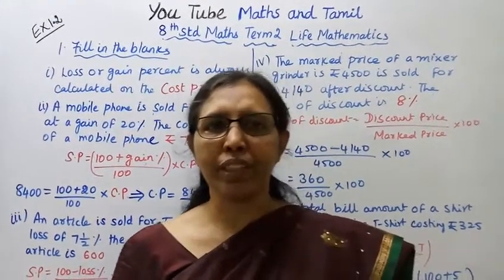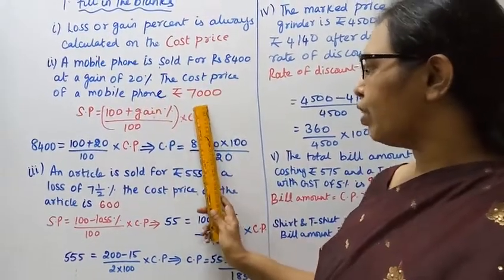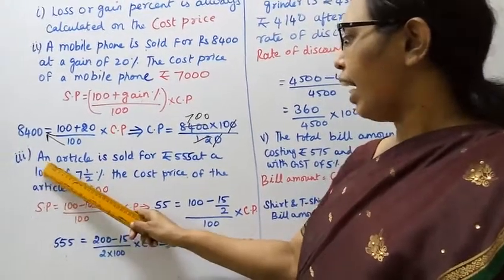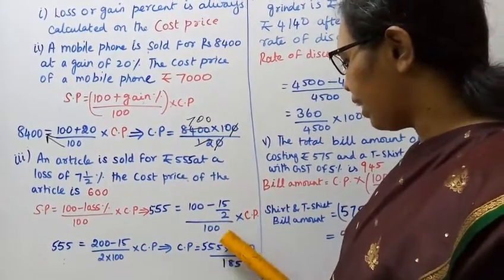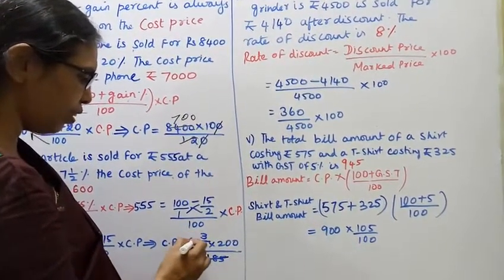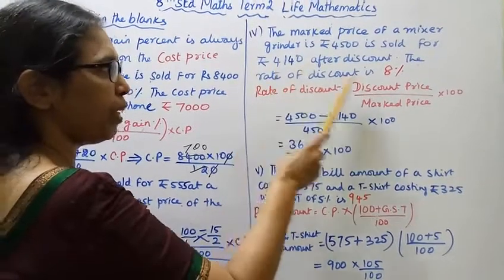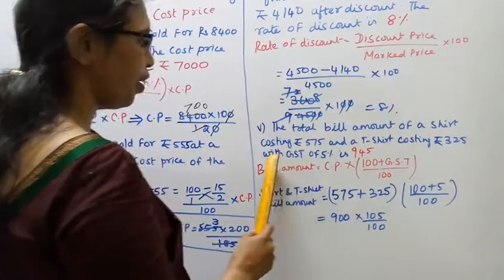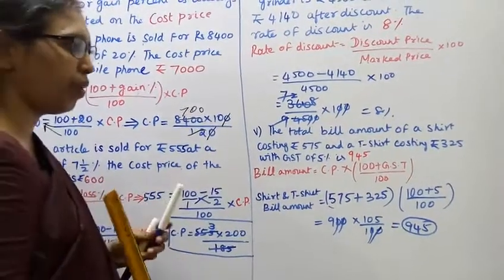T.N.8th Std Maths Exercise:4.2 Sum - 1 | Chapter - 4 | Life Mathematics.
Dear Students,

tn8thmathsex:4.2-1#mathsandtamil